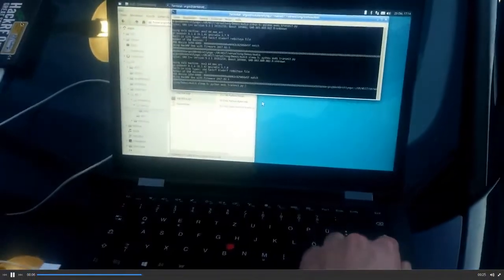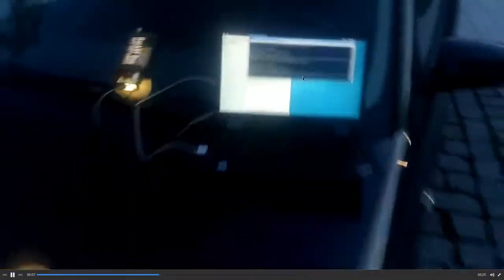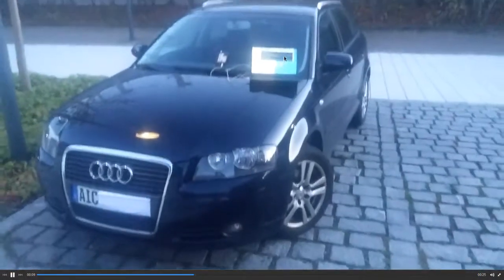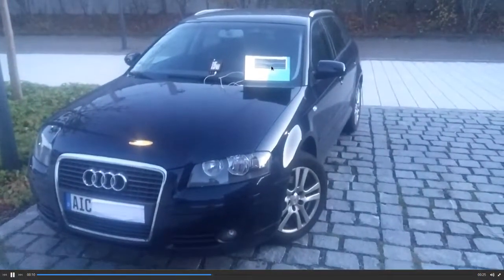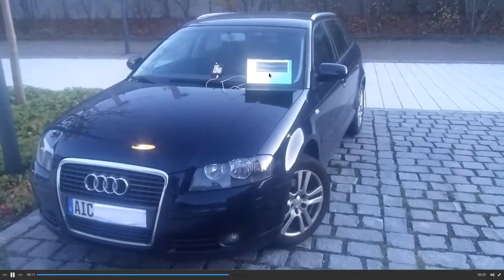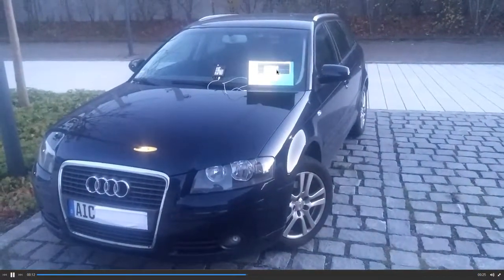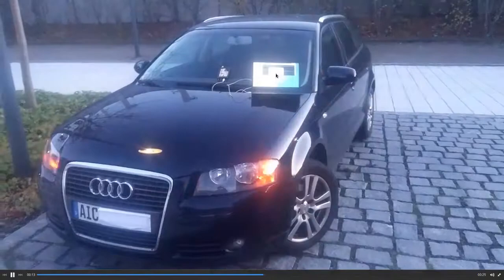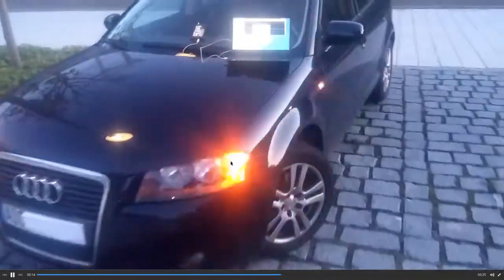How to unlock an Audi A3 using GNU Radio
This is an experiment with my own car. Since many of these keys use "rolling codes" I had to record the transmission at a place where the car cannot pick it up. So this does NOT show any vulnerability. It is just an easy experiment of a transmission in the ham radio band which I am allowed to use :)